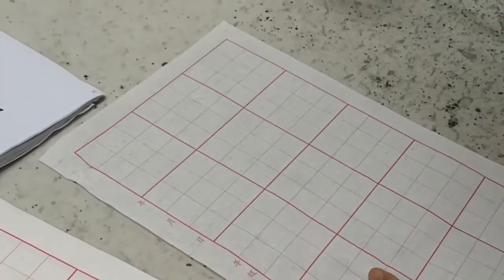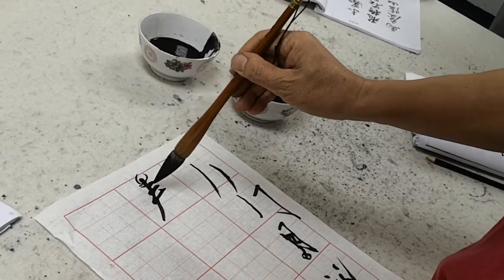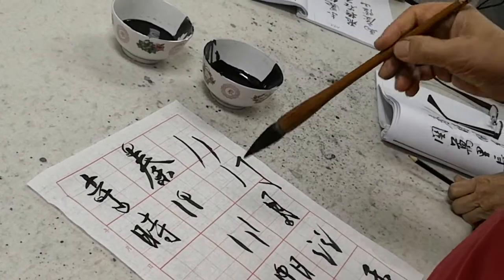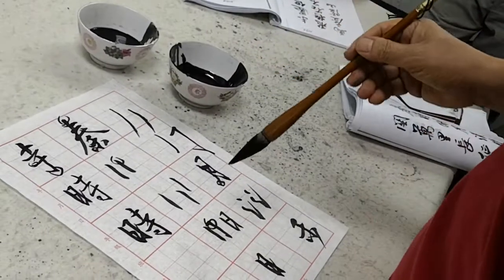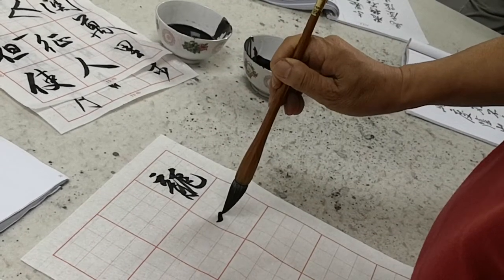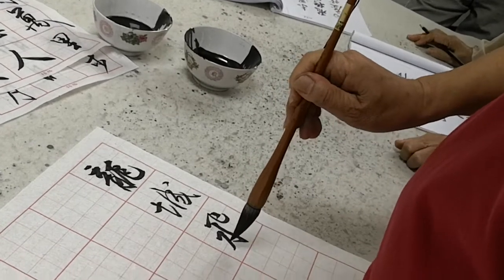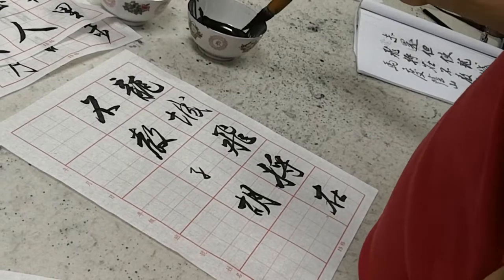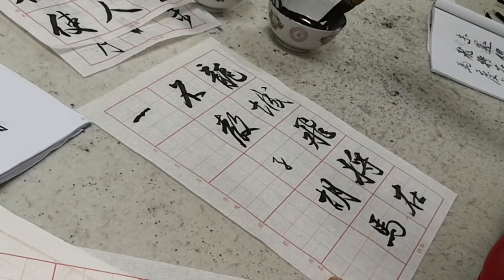南洋书法中心视频 行书技法 临摹米芾 秦时明月汉时关 Nanyang Calligraphy Centre